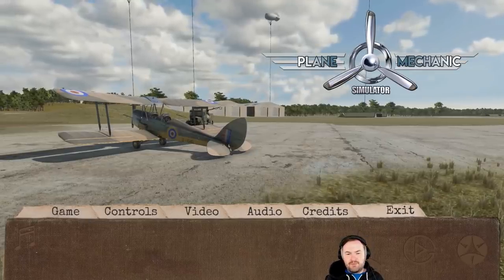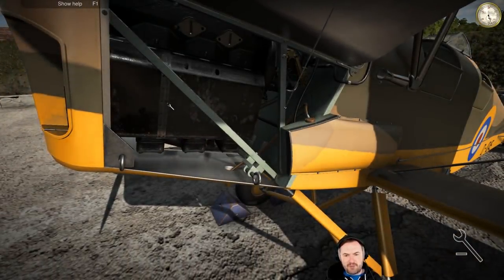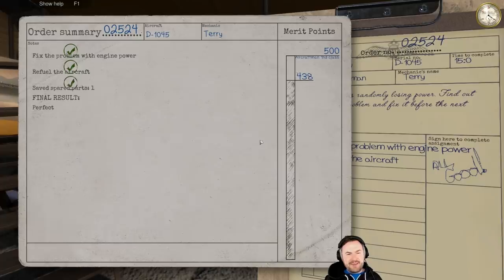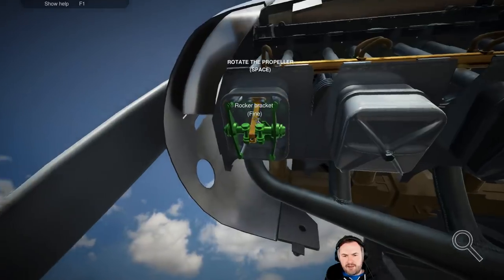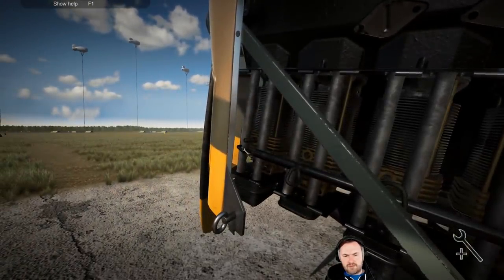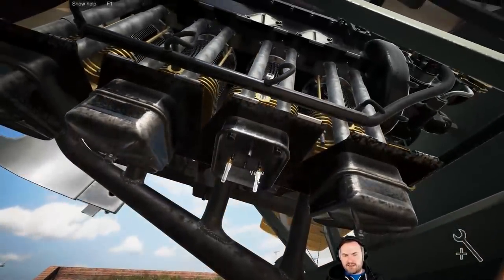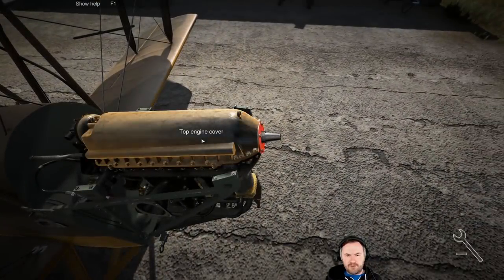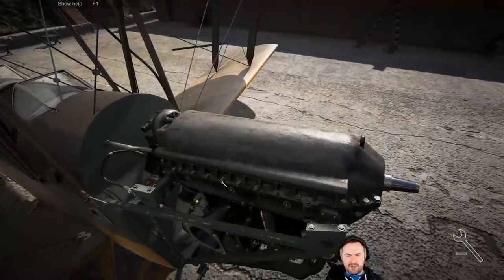Sips Tries Plane Mechanic Simulator (4/2/19) - Doing my part for the war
Sips Tries Plane Mechanic Simulator! Here it is in its entire, (mostly) uncut format in case you want to see it all happen from start to finish. I stream most weekdays (GMT timezone)!